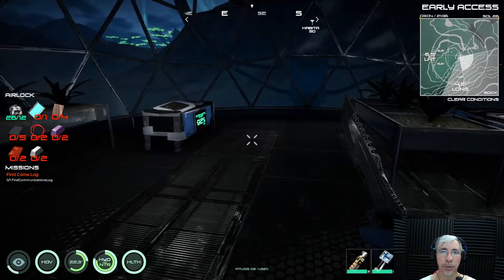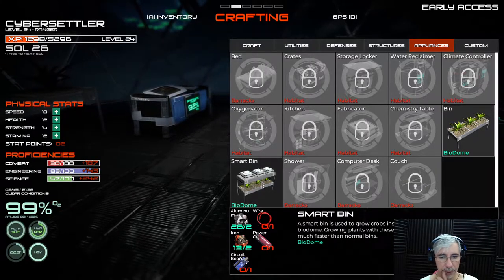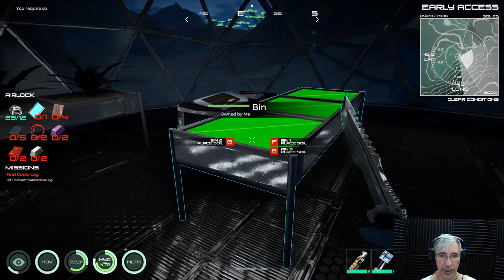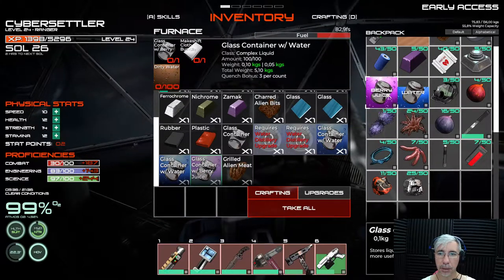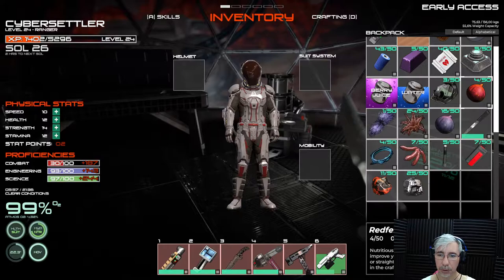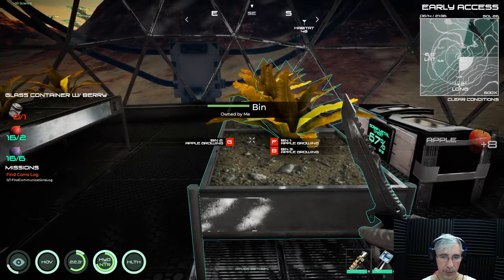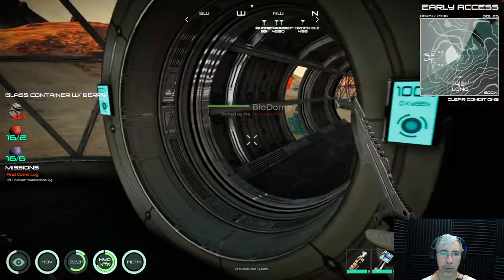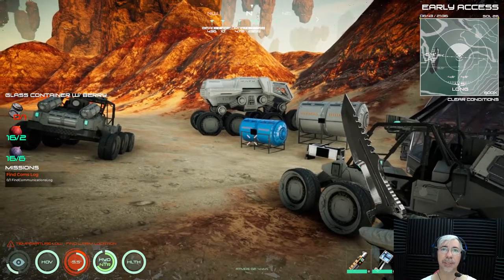How to Grow Food | Osiris: New Dawn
This episode shows how to grow food using the bin